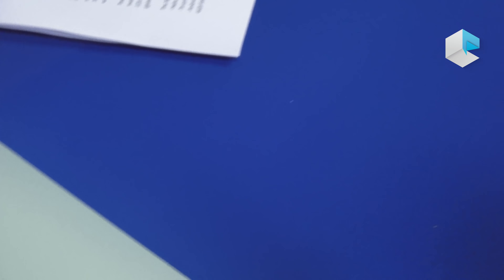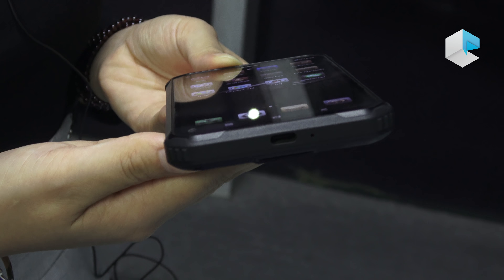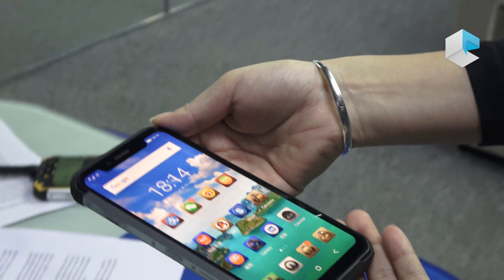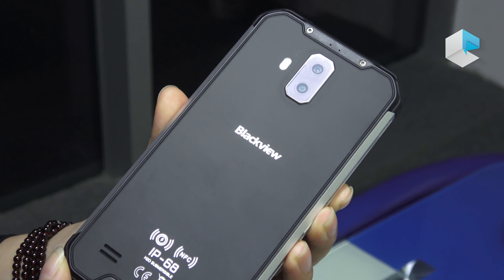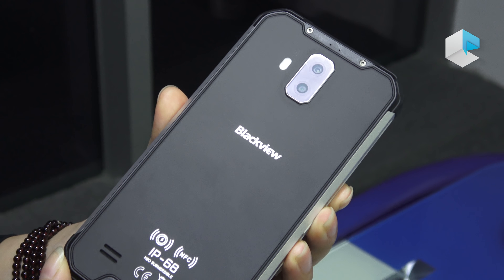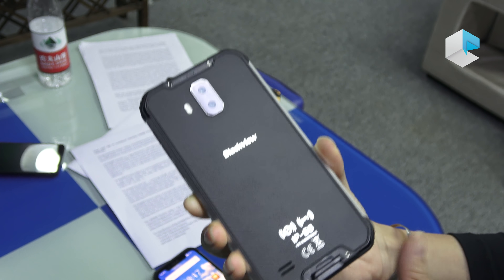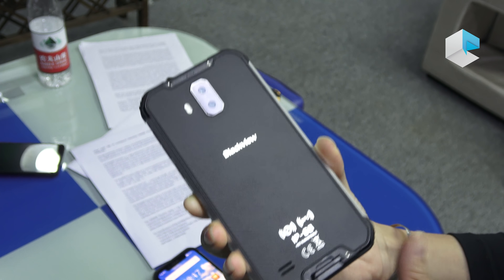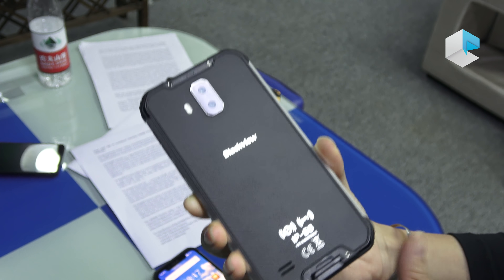Blackview BV9600 Pro and BV9600 Plus in dispay fingerprint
Blackview BV9600 Pro and Blackview BV9600 Plus are the latest flagships models in the rugged category. BV9600 Plus comes with an in-display fingerprint and will be crowdfunded on Indiegogo